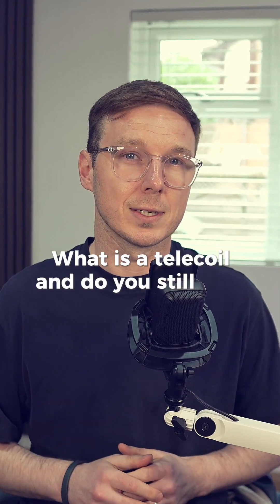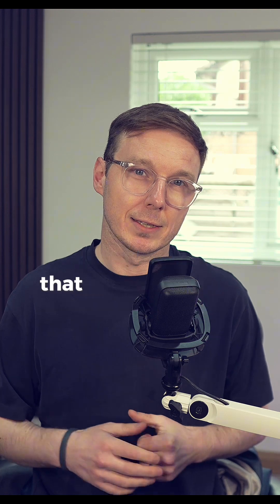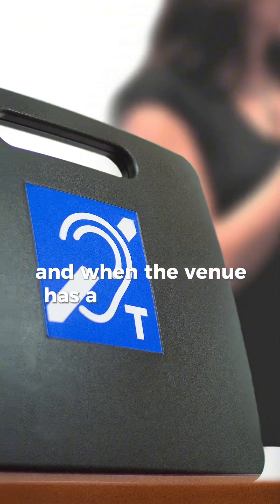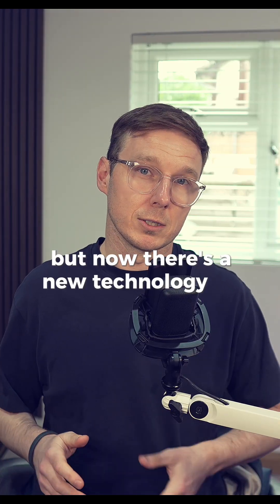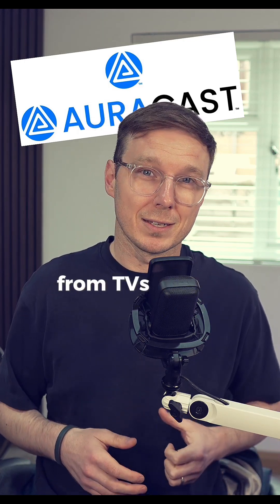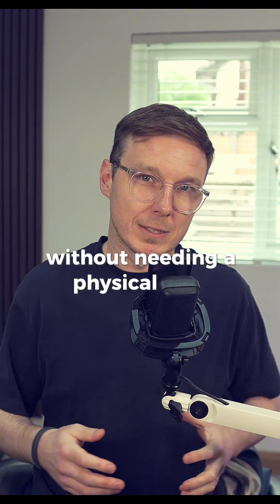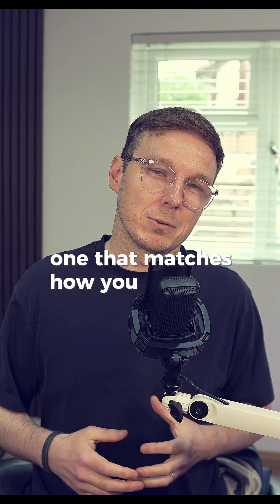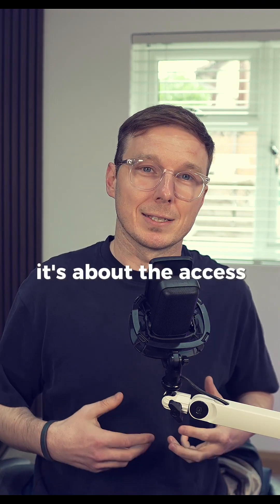Telecoil vs Auracast: Do You Still Need a Telecoil? | The Audiologist Answers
What’s a telecoil—and do you still need one in the age of Bluetooth and Auracast™?

In this episode of The Audiologist Answers, we explain what a telecoil does, how it connects you to loop systems in public places, and how the new Auracast Bluetooth standard could change hearing accessibility in the years ahead.

So how do you choose? It all depends on where you go—and how you want to hear when you get there.